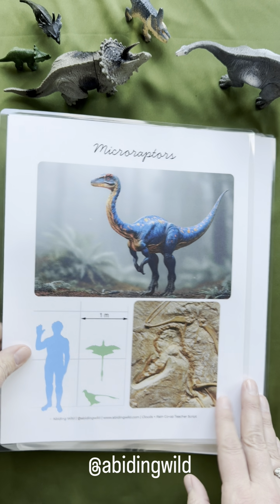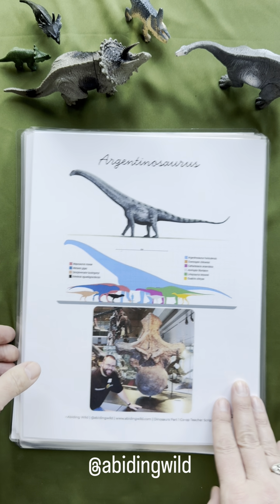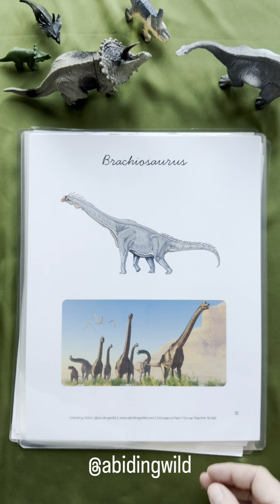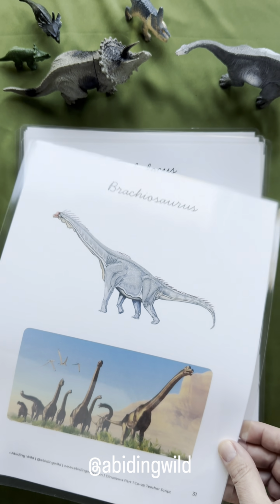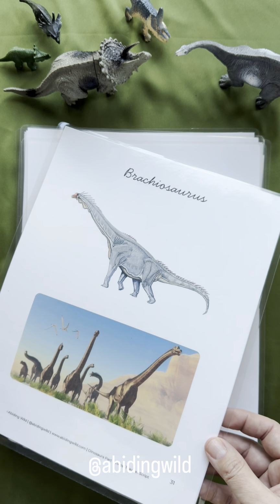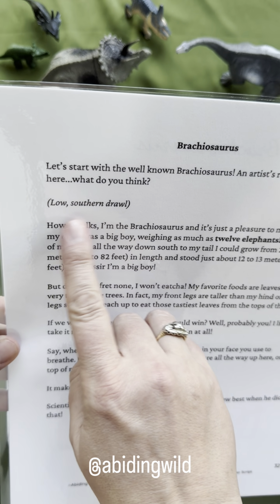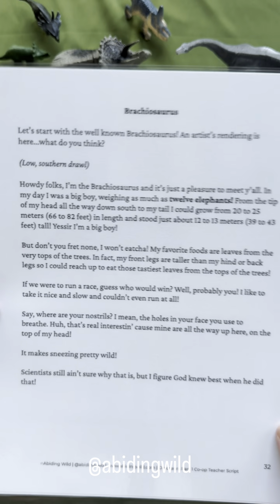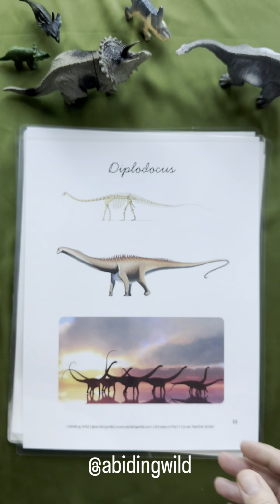Take a look at our Dinosaurs Part 1 Co-op lesson!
Lead your group of budding paleontologists on a prehistoric journey!

This lesson takes a look at how we know what we know about dinosaurs, what IS a dinosaur, the smallest and the biggest dinosaurs, and we learn about Sauropods and Ceratopsians (focusing on Brachiosaurus, Diplodocus, Protoceratops, and Triceratops).

Included are two scripts--one that is a regular open and go script and one for the more theatrically-inclined teachers that has "Dinosaur Personalities!" With cues on accents and personality types, meet Dippy Diplodocus, a southern Brachiosaurus, and Trixie Triceratops!

The Teacher Guide provides instruction on how to run the lesson, a PE Game, Booklist for read alouds, a fun Design-a-Dino craft, and Nature Journal prompts.

Perfect for ages 4-11 and enjoyable for all ages!